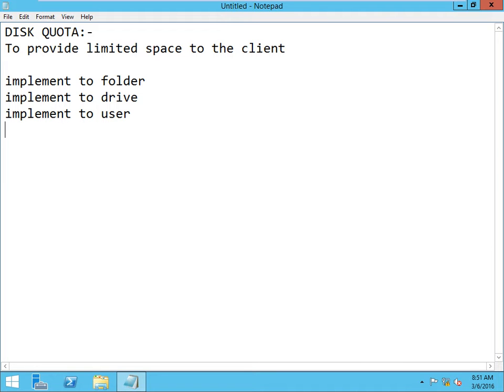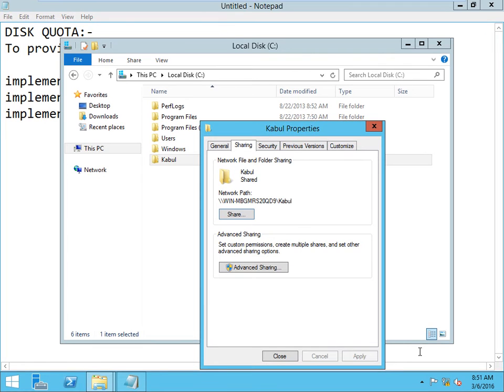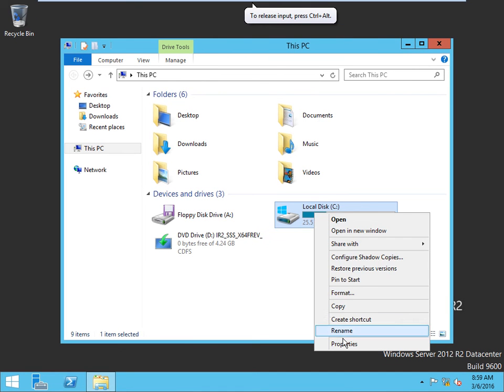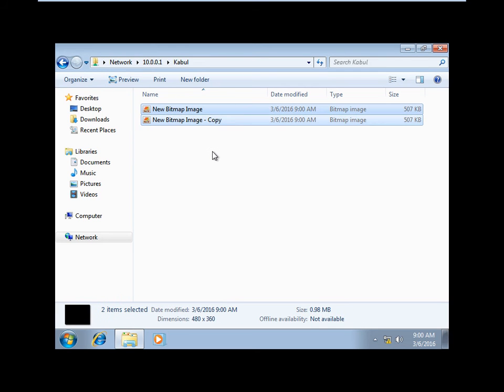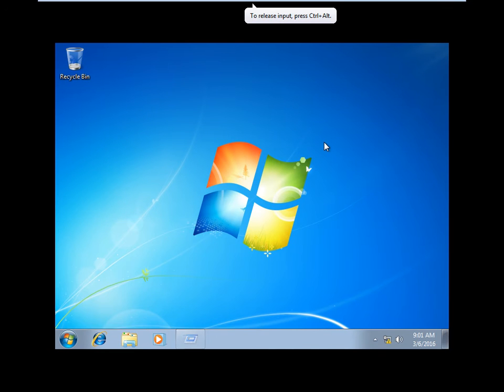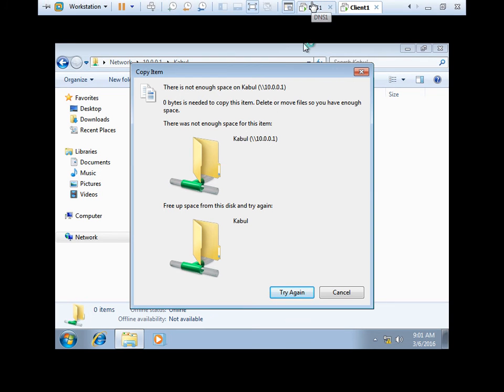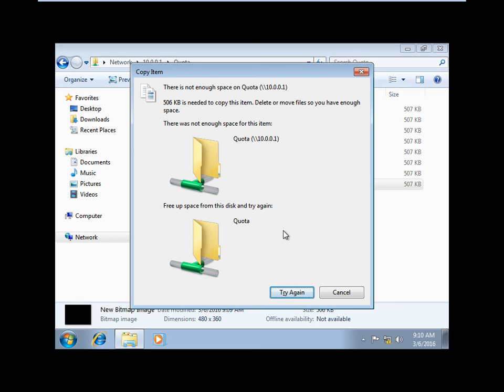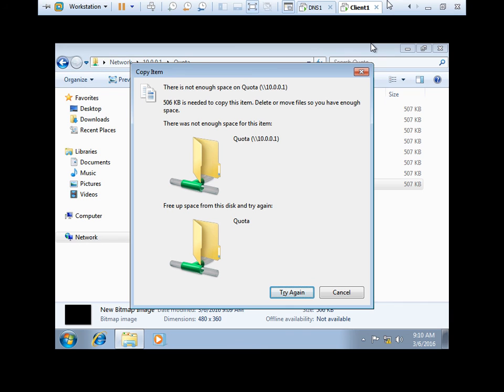Disk Quota on Server 2012 R2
Configuring Disk Quota with Server 2012 Server